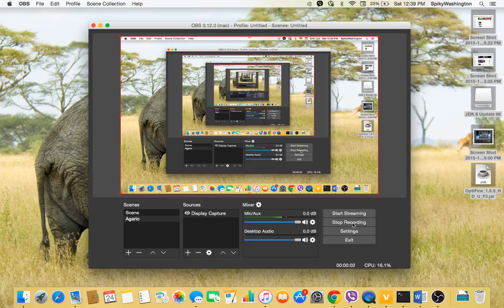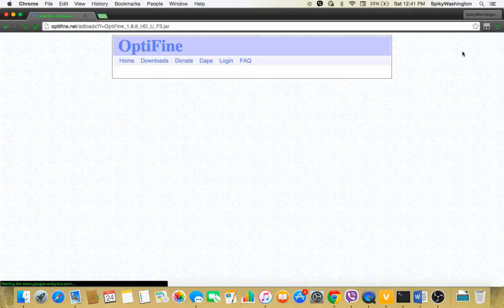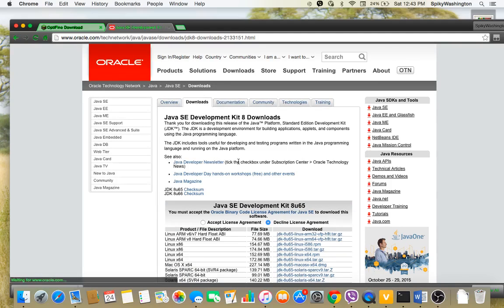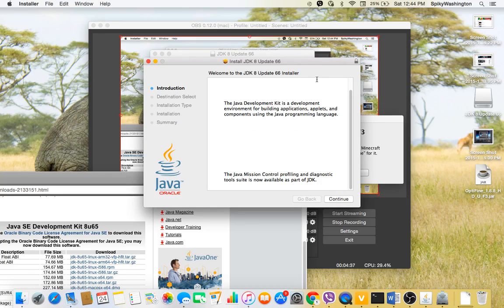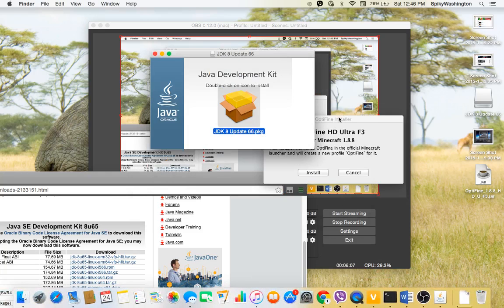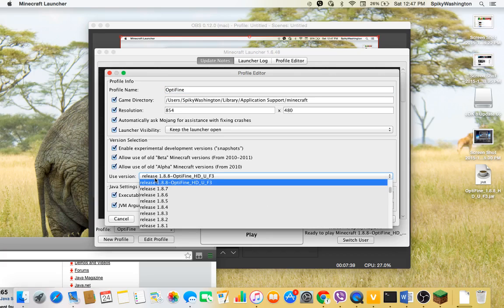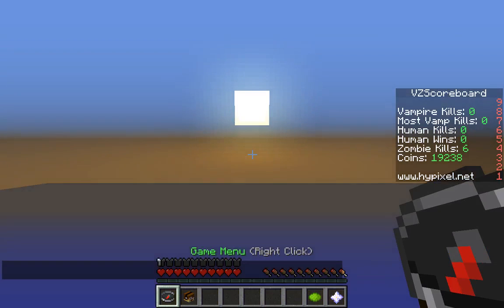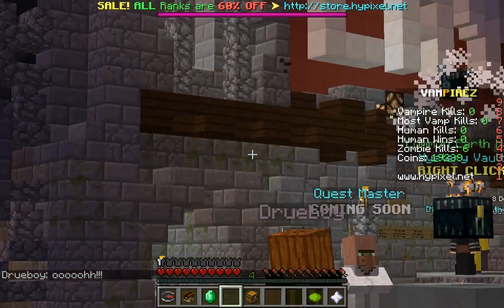How to install optifine for minecraft 1.8.8 MAC!!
Install Java Development Kit
VVVVVVVVVVVVVVVVVVVV